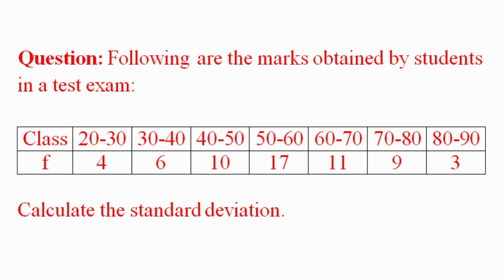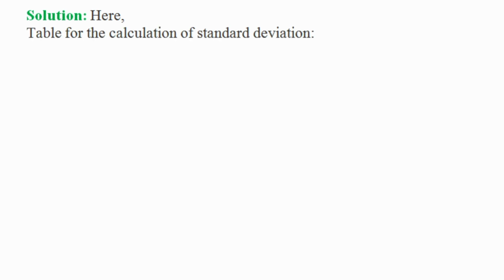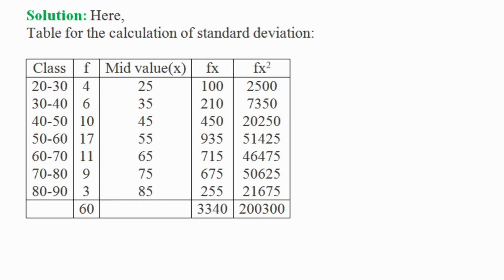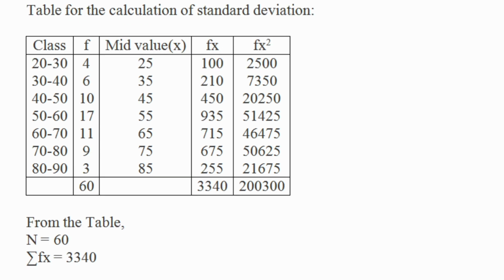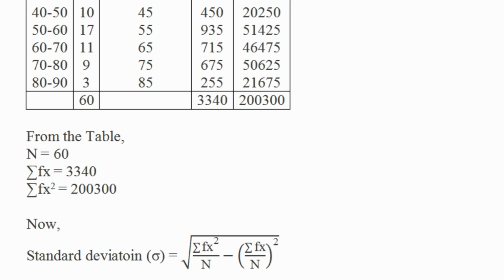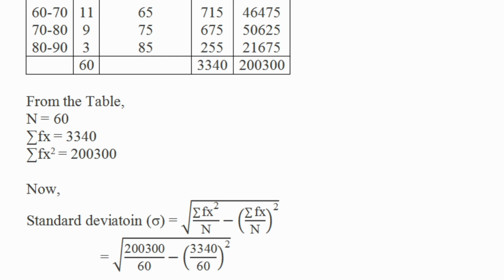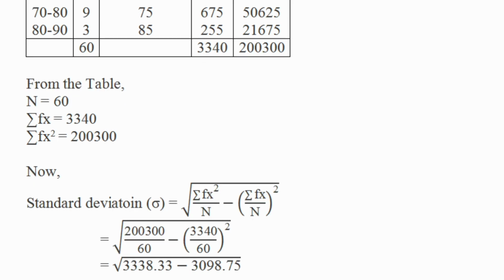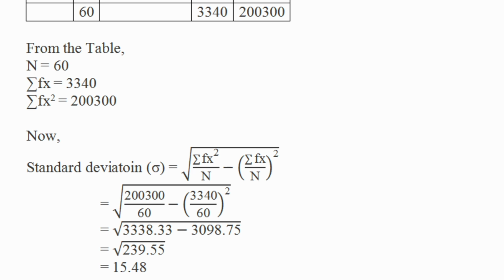Standard Deviation Of Grouped Data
iIn this video I have shown How to calculate the Standard Deviation Of Grouped Data. The video is helpful for learning the process for calculation of standard deviation.

In the video I have explained step by step procedure to calculate standard deviation of the grouped data. I hope you will enjoy the video.